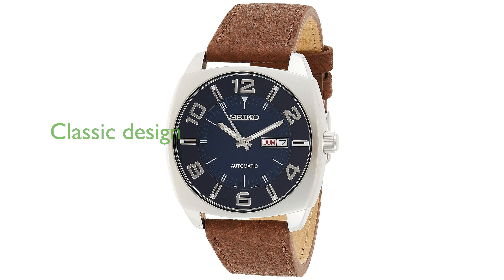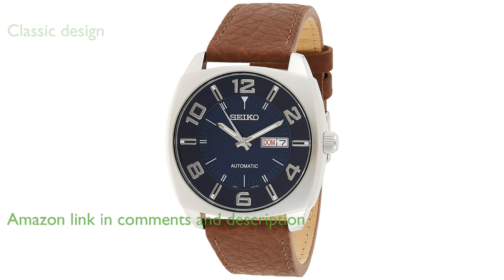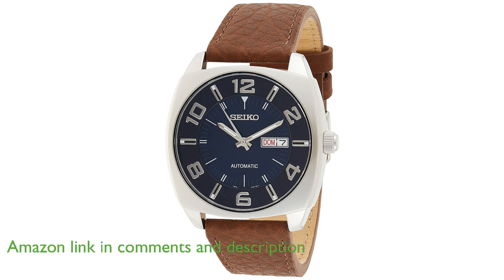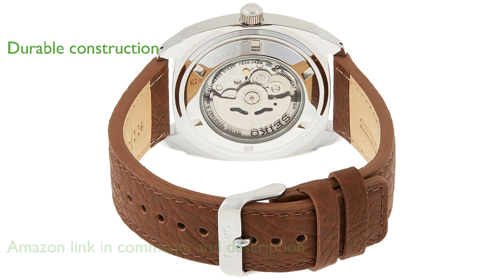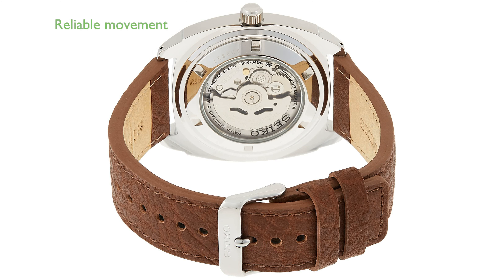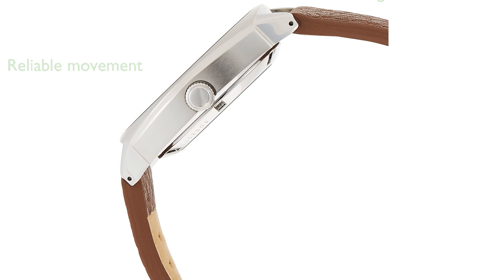REVIEW (2025): SEIKO Recraft Series SNKN37 Watch. ESSENTIAL details.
The SEIKO Recraft Series SNKN37 Watch combines a classic cushion-shaped case with a striking blue sunray dial that features a convenient day and date display.

Crafted from durable stainless steel, the forty-three point five millimeter case is paired with a Hardlex dial window for enhanced scratch resistance.

Powered by an automatic self-wind movement, this watch provides reliable timekeeping with its precise analog display.

The watch comes with a distressed leather band that adds a touch of vintage charm and is secured with a sturdy buckle closure.

With water resistance up to fifty meters, it is suitable for short recreational swims, although not recommended for diving or snorkeling.

To initiate the watch, a simple thirty-second swing in a horizontal arc is all it takes to get started, showcasing its user-friendly design.